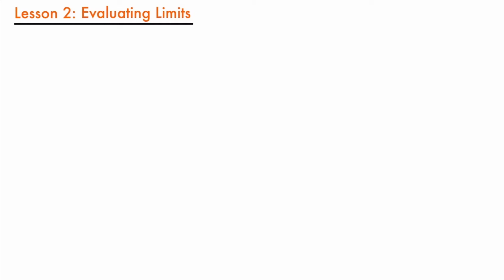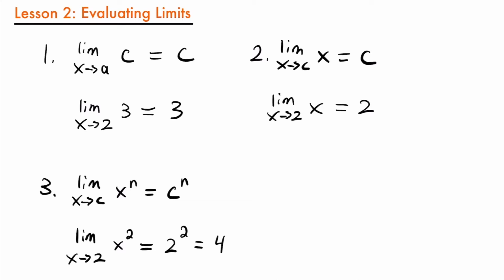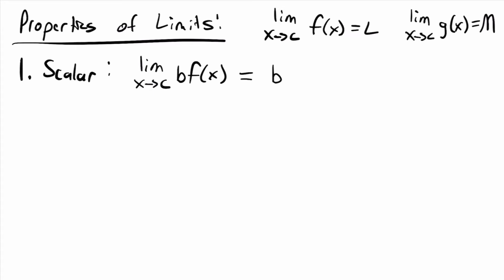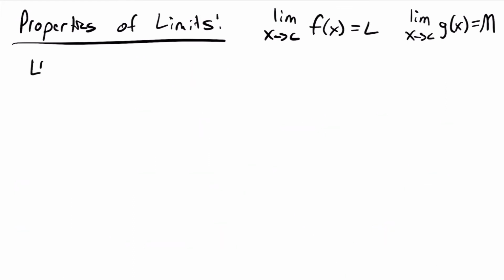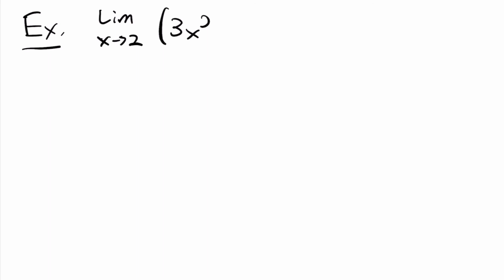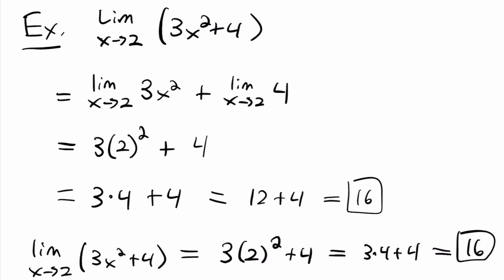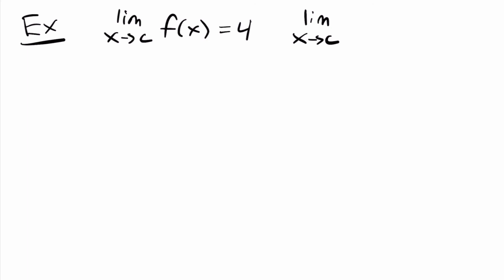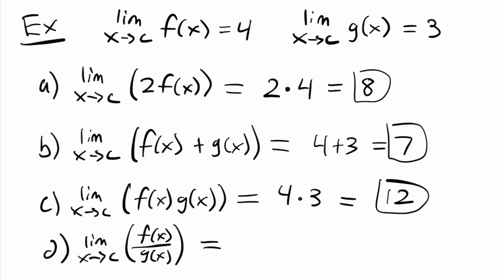Evaluating Limits | Calculus Lesson 2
How To Evaluate Limits (Calculus Lesson 2)

Video Chapters:
0:00 Basic Limit Rules
2:58 Properties of Limits
7:30 Example 1 - How to “Plug-in” And Why
9:40 Example 2 - Plugging Into a Square Root Function
10:08 Example 3 - Plugging Into a Rational Function
11:11 Example 4 - Using Properties of Limits